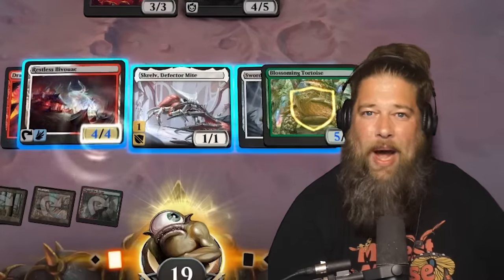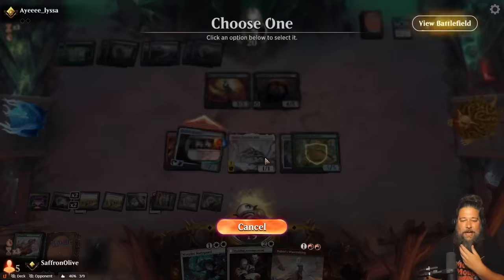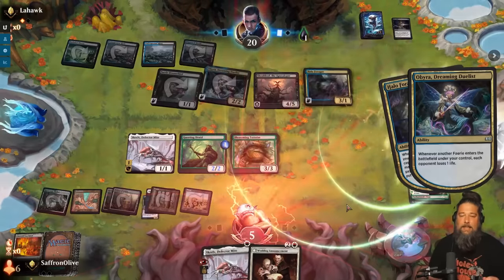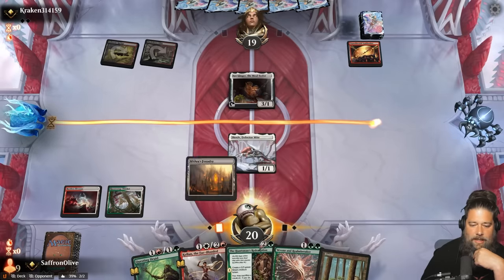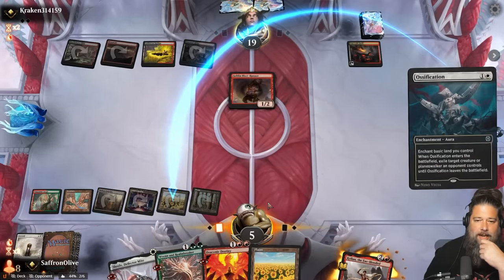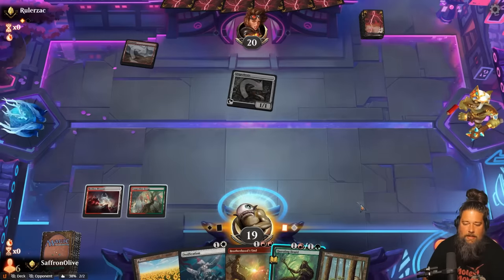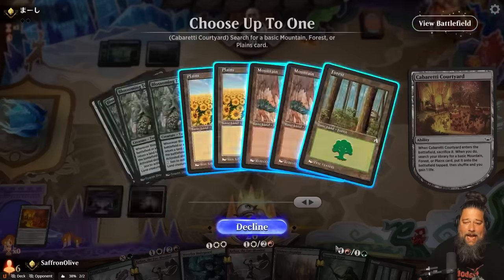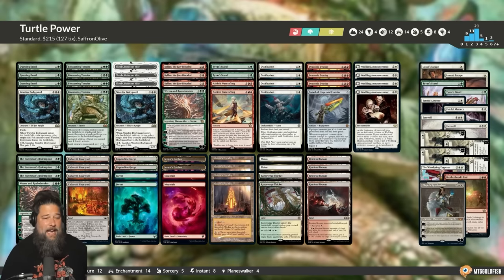I Make Infinite Power (with a Turtle) | Against the Odds | Standard MTG Arena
What are the odds of making an infinitely powerful creature in Standard with the help of Blossoiming Tortoise? Let's find out!

0:00 Start
0:10 Deck Tech
4:23 Match 1
16:02 Match 2
28:52 Match 3
46:15 Match 4
59:13 Match 5